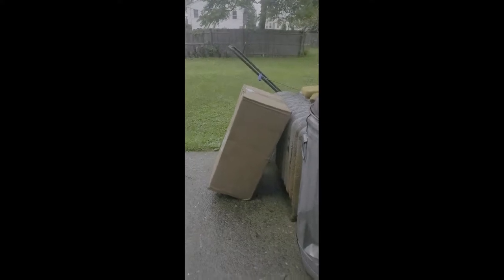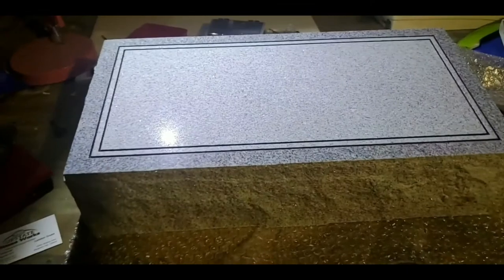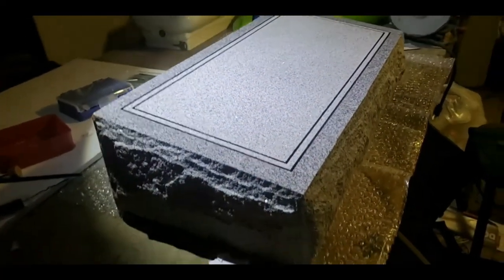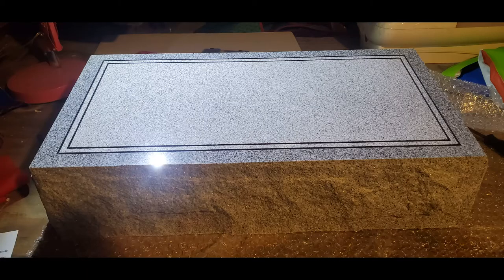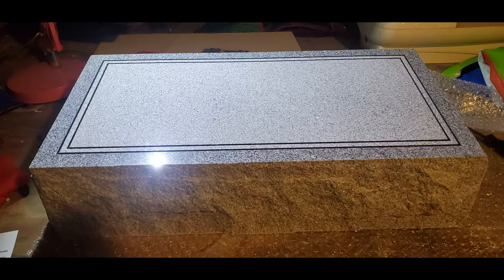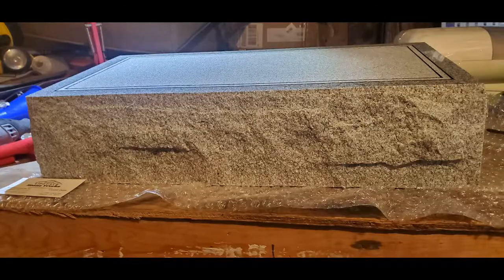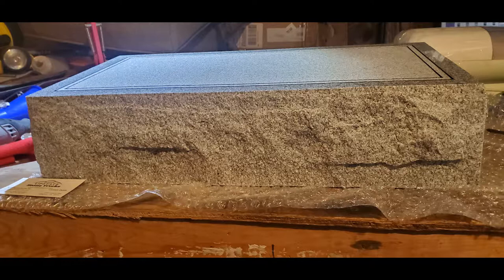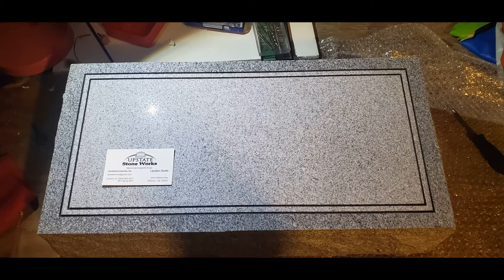Arrival of the Headstone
About a month ago I had a client ask me about getting a headstone done. Well the stone has arrived :)

amazon store

Ebay store